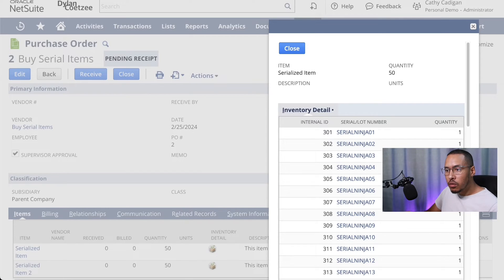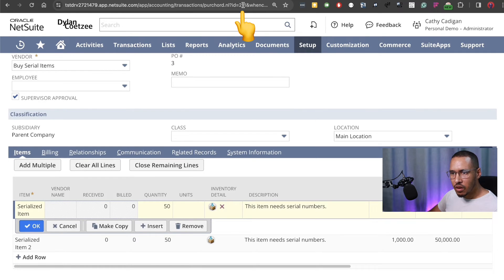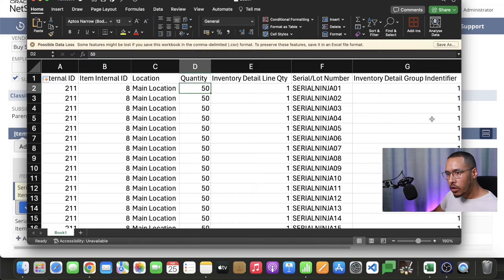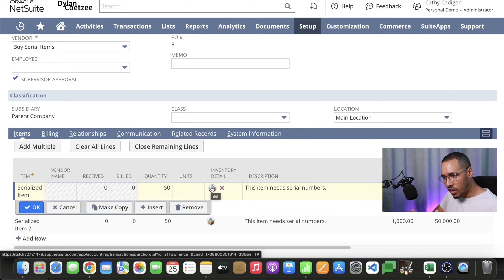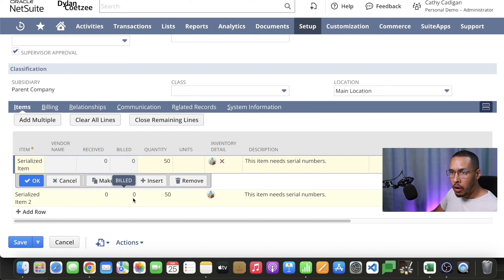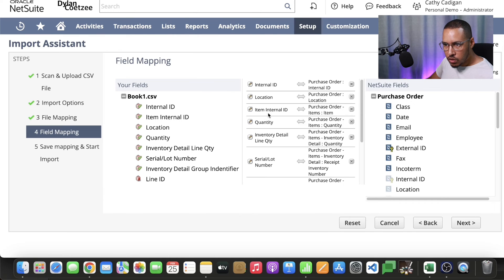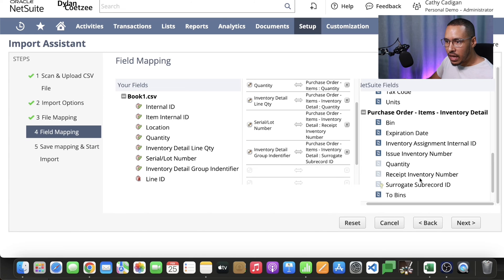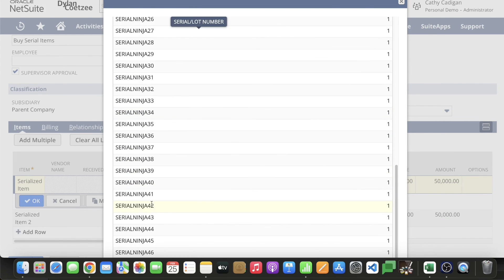Import Inventory Details on Purchase/Sales Orders using CSV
Tired of manually entering endless serial numbers or lot numbers for your high-volume inventory?
This video will show you the hidden power of CSV imports in NetSuite!

We'll guide you through the process of importing inventory details (serial / lot numbers) directly against your Purchase Orders and Sales Orders, saving you precious time and effort. ⏱️

Whether you're dealing with hundreds or thousands of items, this simple yet powerful technique will streamline your inventory management and boost your efficiency.